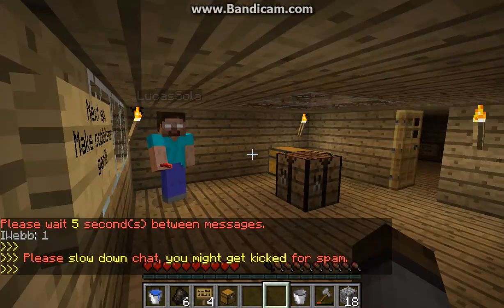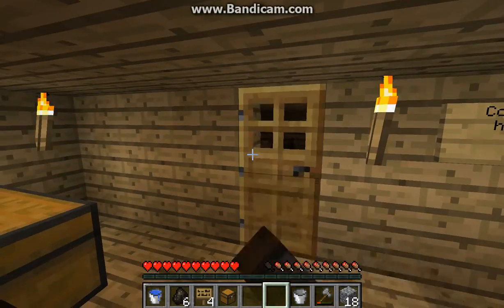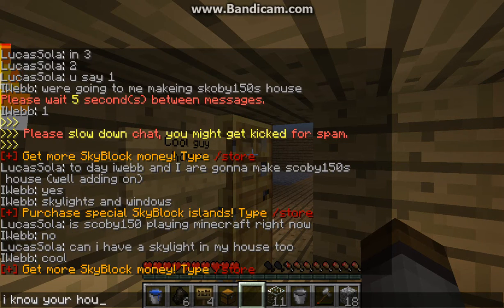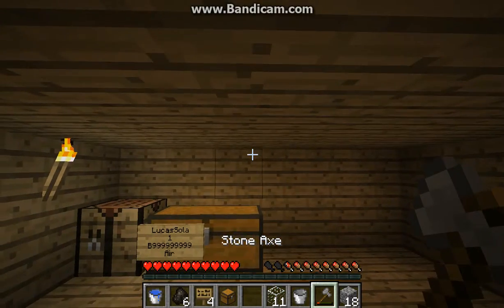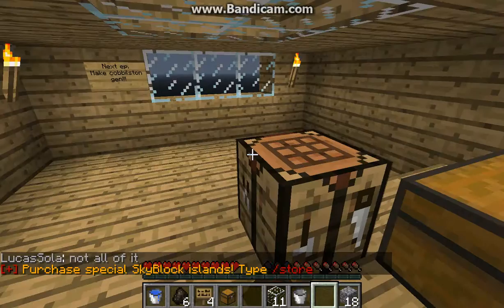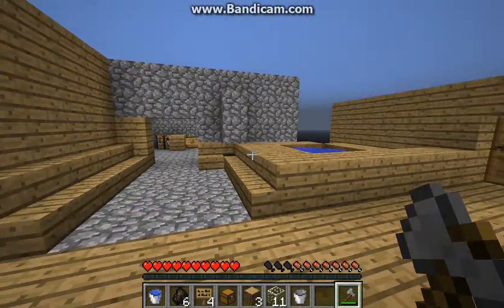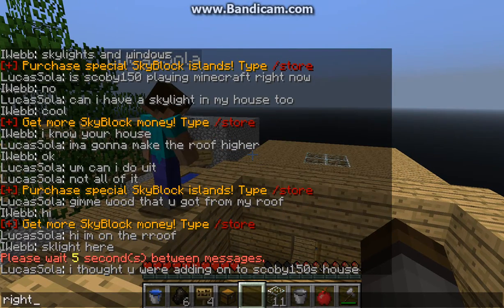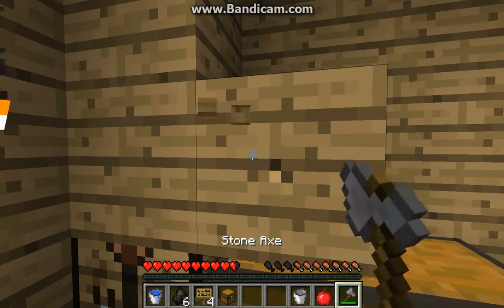Minecraft Skyblock [6] HOUSES!